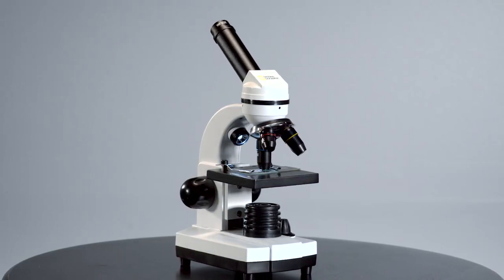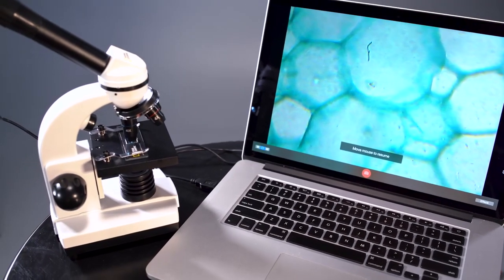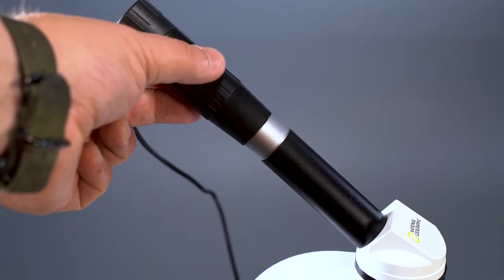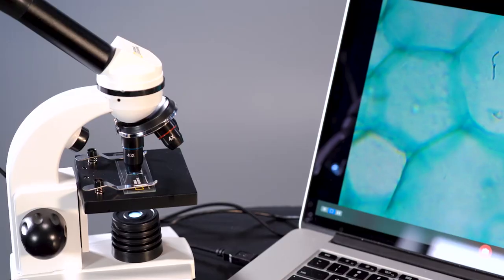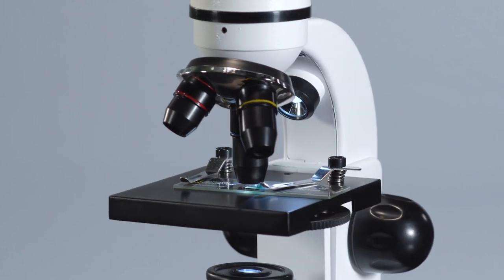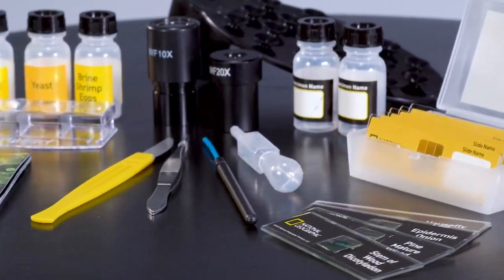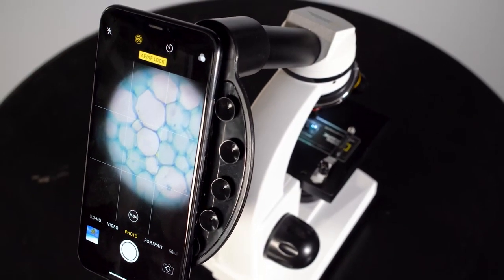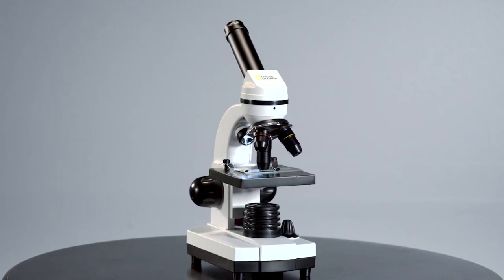National Geographic’s 40x - 1600x hundred times Microscope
National Geographic’s forty to sixteen-hundred times Microscope adds a digital twist to its traditional design with the inclusion of a USB eyepiece that connects directly to your computer, allowing easy viewing, sharing, and image capture.
The easy to use USB eyepiece is compatible with Windows 10 and Apple. Plug the eyepiece into any USB port, then open the Camera app in Windows or PhotoBooth on an Apple.
The Microscope comes fully equipped with ten and twenty times widefield eyepieces, a rotating turret of three objective lens sizes and a Barlow lens for even more magnification.
Able to accommodate different types of specimens, this microscope offers both top and bottom illumination and an adjustable color filter wheel.
You can start investigating right away using the full accessory kit that includes collection and preparation tools, prepared and blank slides, a shrimp hatchery and an easy to use Cell phone adapter for on the go exploration.
The National Geographic forty to sixteen-hundred times Microscope comes with a durable case perfect for storage or on the go exploration.
The durable case keeps the National Geographic forty to sixteen-hundred times Microscope ready to go, at home or on the road.